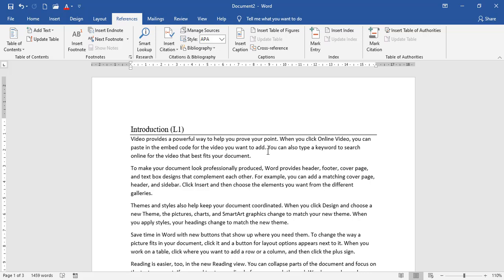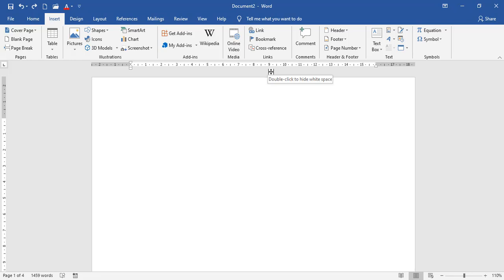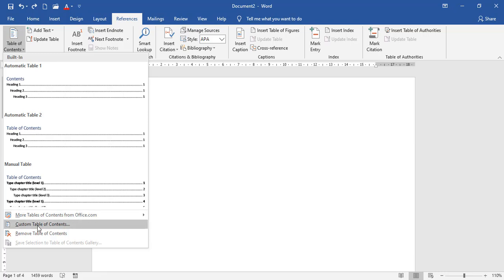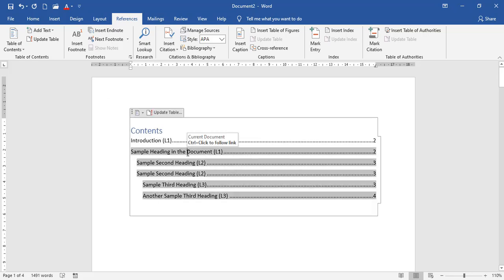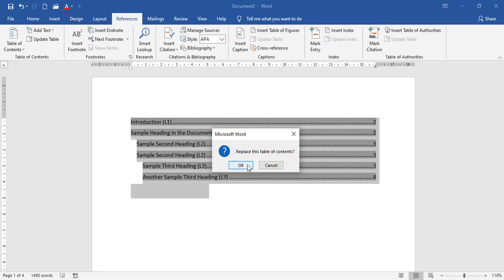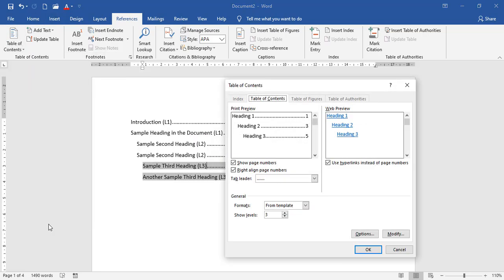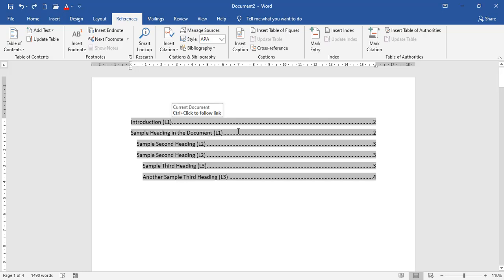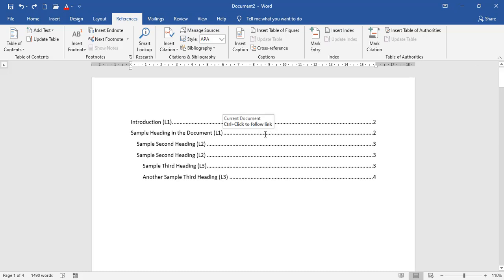Create the Table of Content in Word Document | MS Word Tutorial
This Video is About How to Create the Table of Content in MS Word Document By Srinivas Reddy Excel Map